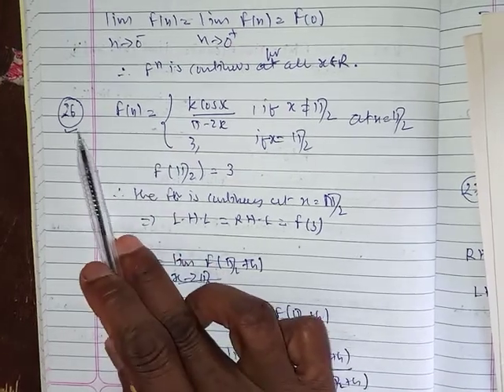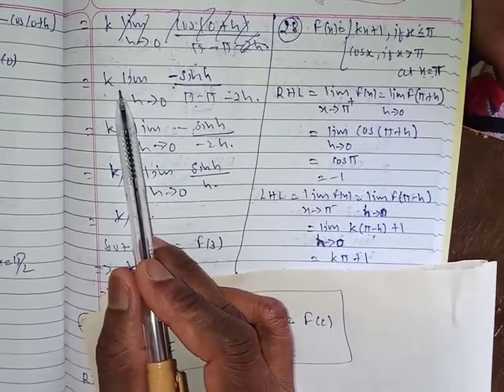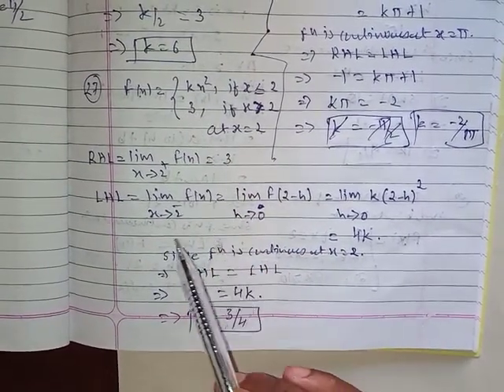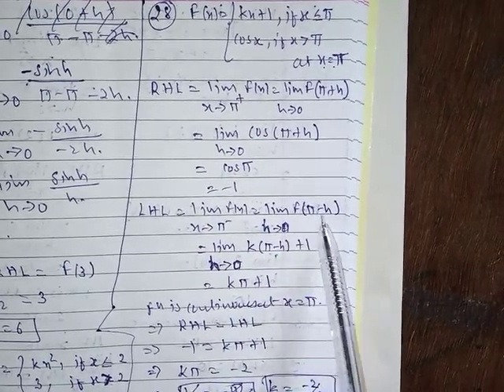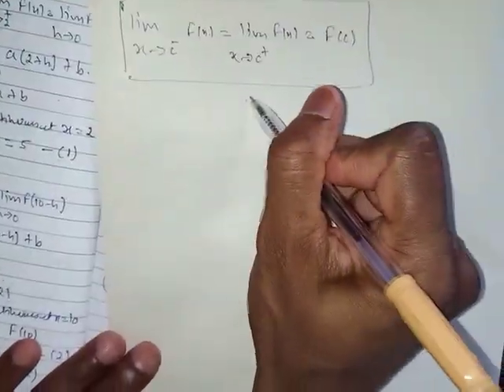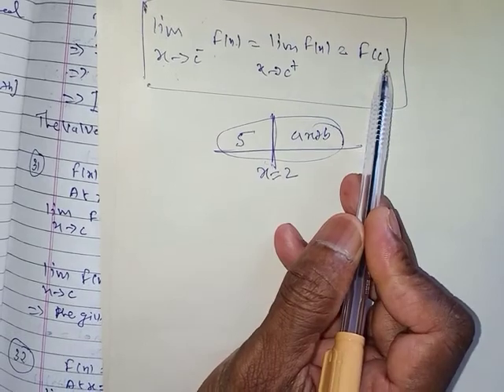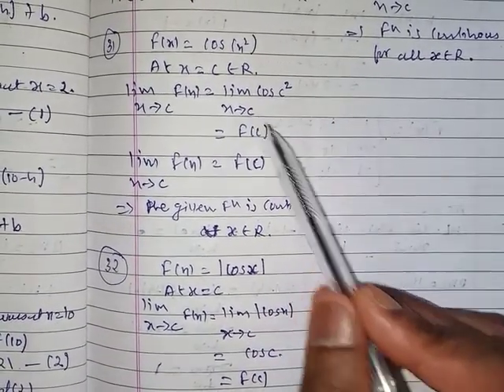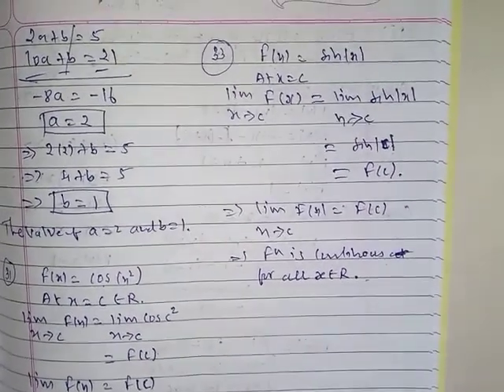Class 12 Ex. 5.1